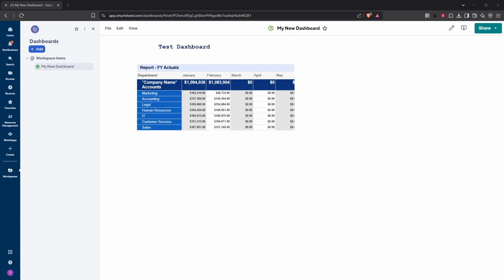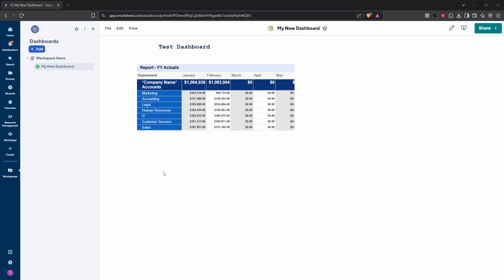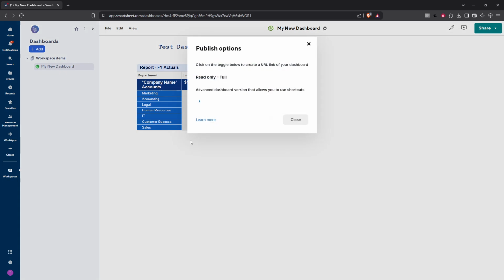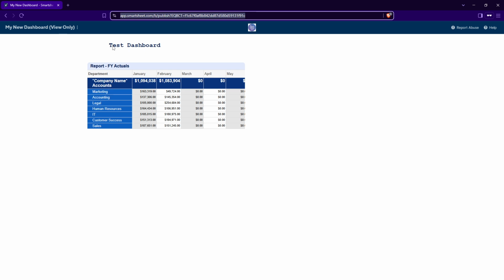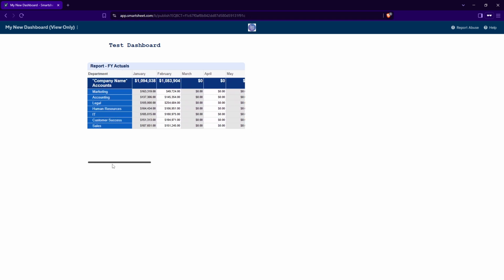How to Access Smartsheet Without an Account [2025 Full Guide]